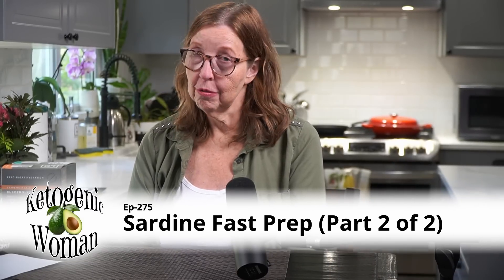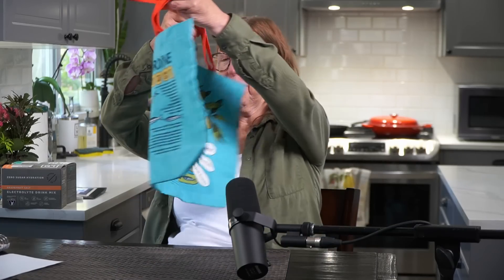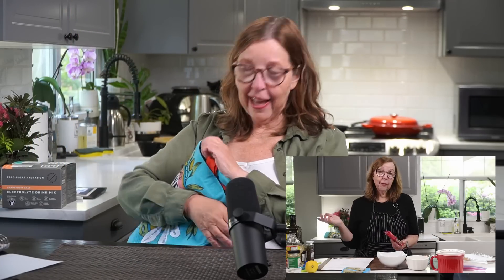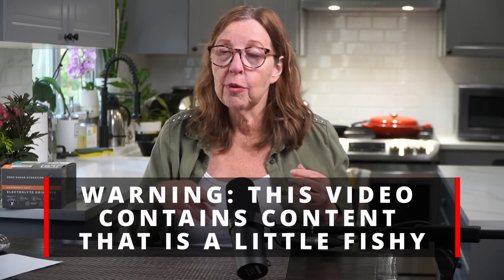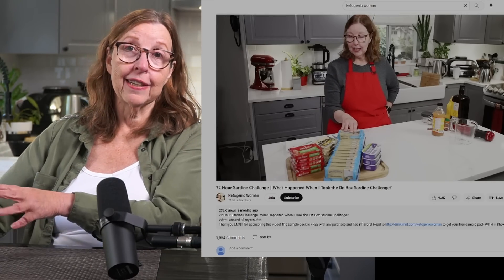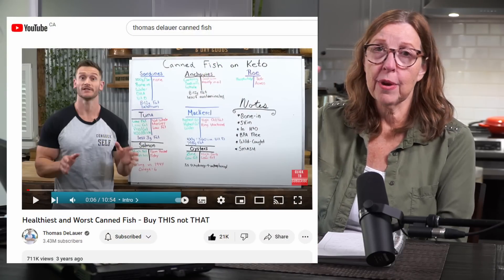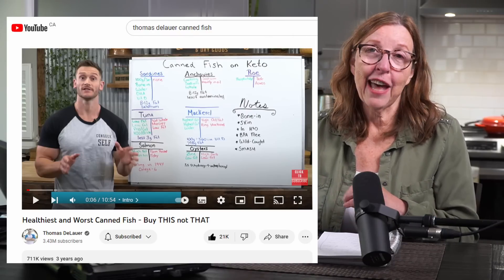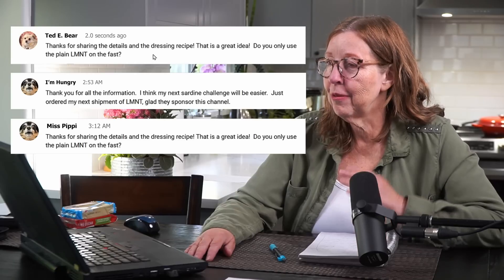How to Prep for Sardine Fast Q&A Part 2 of 2 | Common Questions and Concerns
You can buy them in jars

Must Have Small Appliances for Carnivore:
Crock Pot
Instant Pot
Handheld Mixer with whip attachment